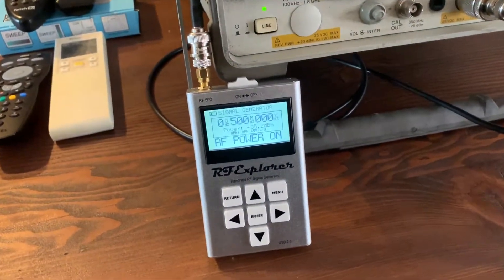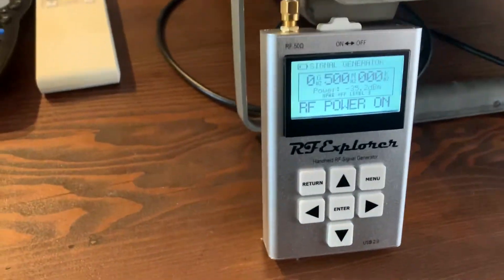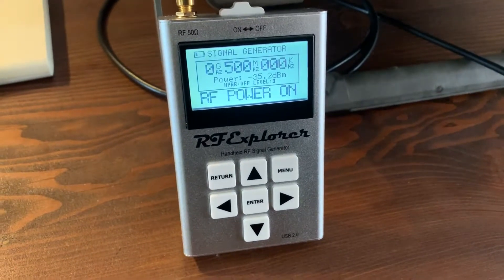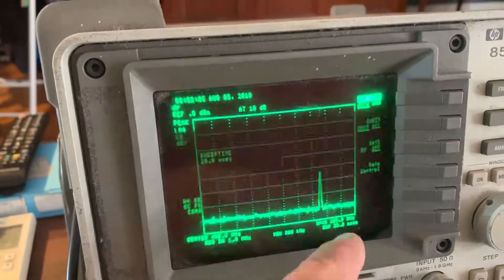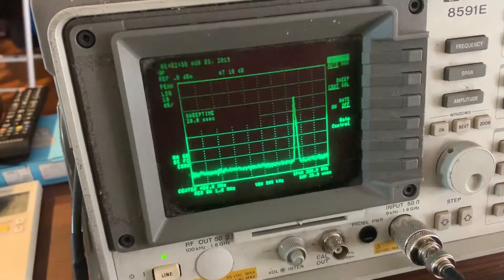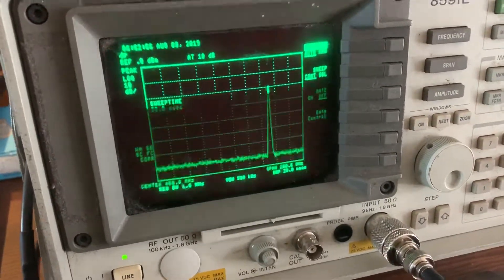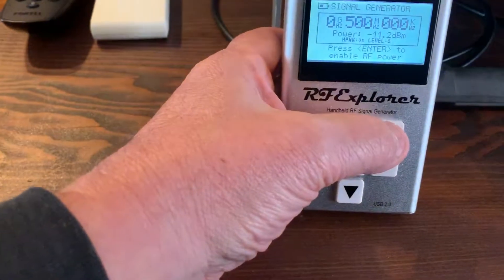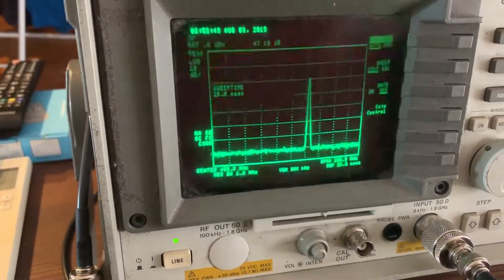RF Explorer Signal Generator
Thumbs up for the small sig gen. 10 hours on battery and little in the way of harmonics. If you really need the highest quality gear, then pay $30k or more. For most test, this will do the job. Fixed frequencies or sweep frequencies and even amplitude sweeps. A beautiful machine for US$200. 24MHz to 6GHz